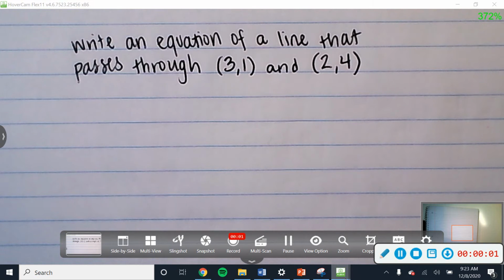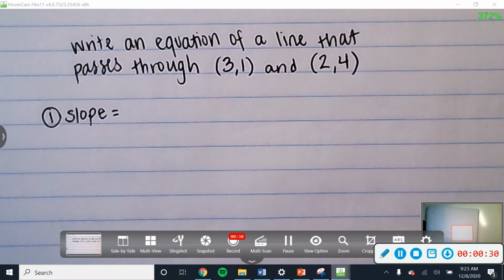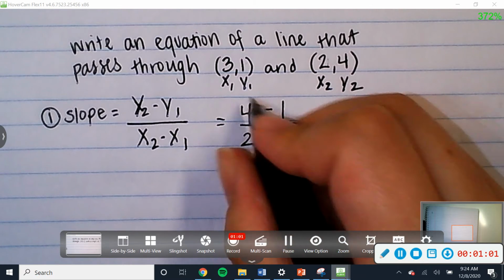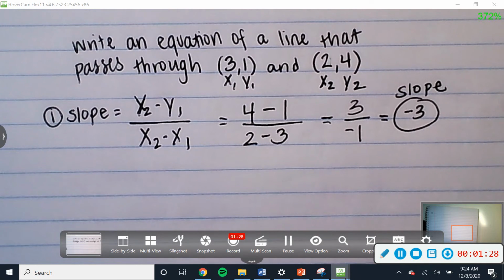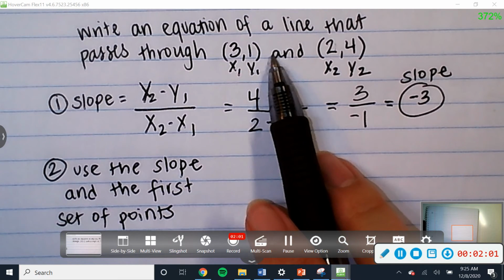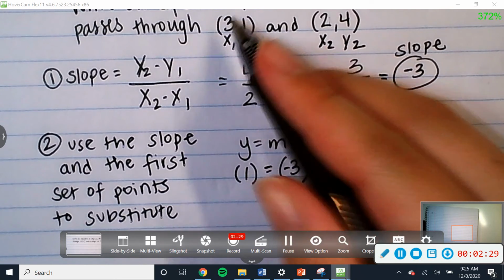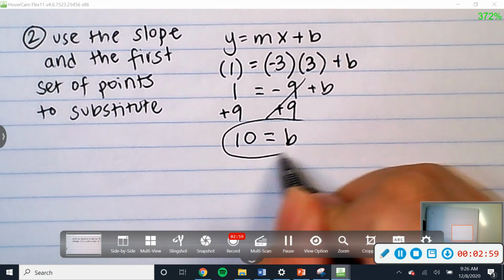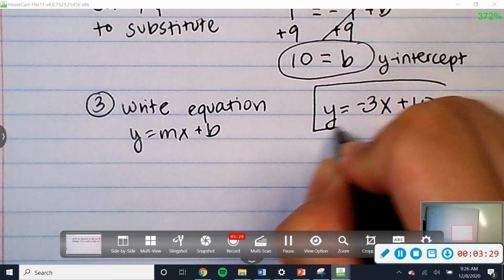How to write linear equation from two pairs of points